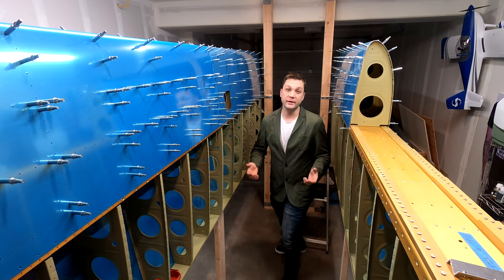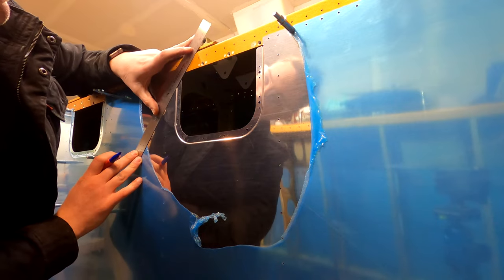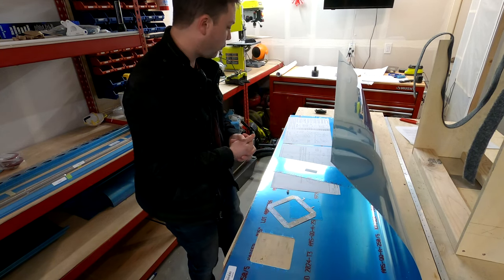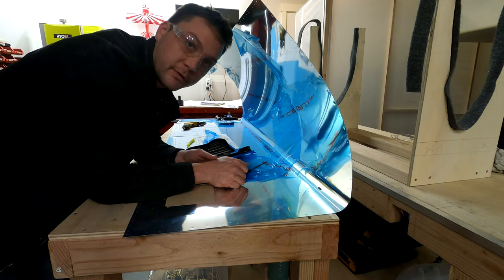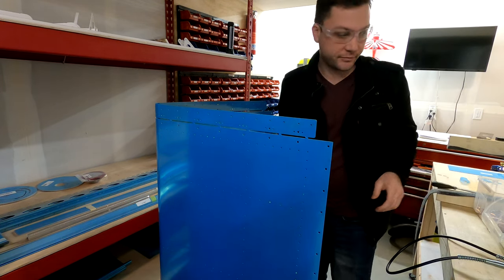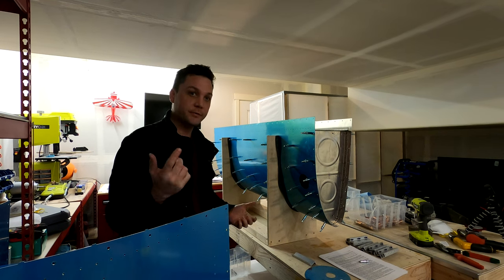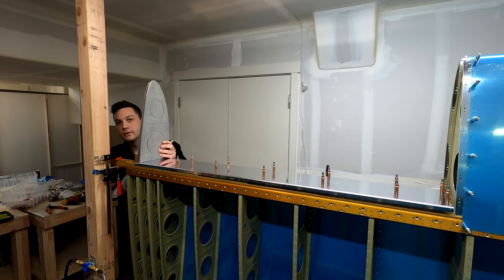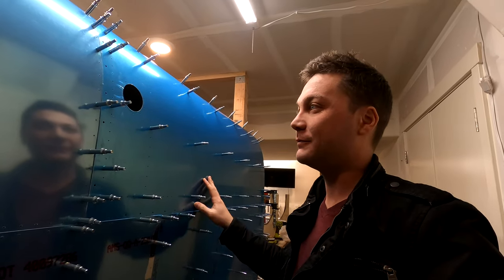Building an Experimental Airplane, The Vans RV-7A | EP2.5 Wing Skin, Leading Edge, and Tank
This time I'm getting the skin on the wings and match-drilling an uncountable number of holes. (OK--so it's countable, and its somewhere north of 2,000.)

From there we construct the leading edges of the wing on the bench and then take them over and attach them to the wing. This part, I've heard, is rough. We'll see how it goes for me.

After that a friend drops by and we get started on the tank! The fuel tank will be one of the more difficult and technical parts of the build. I'm intimidated, but eager to get started.

Oh, and I gripe (me, really?) a bit about the instructions. Click here for a link to an explanation and see if I really have a legitimate gripe

I'm Ryan, an aviation enthusiast who has decided to build his own aircraft and publish the entire thing online for others to watch along. The airplane is a two-person experimental kit built aluminum plane capable of over 200 miles per hour, and a range of nearly 700 miles. The kit is manufactured by Van's Aircraft, one of the most prolific kit providers on the planet. The airplane is aerobatic, functional, and fun. The build is challenging, time consuming, fun and rewarding.

I'm in the middle of updating past build journal updates.

Please note, this channel is for entertainment only and should not be used as build advice/consultation. I am an amateur builder sharing my experience.